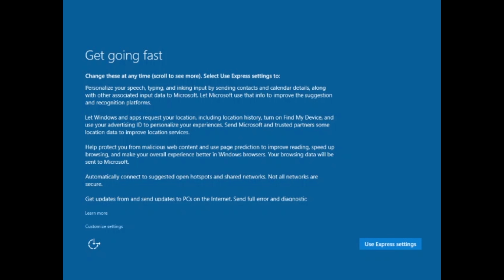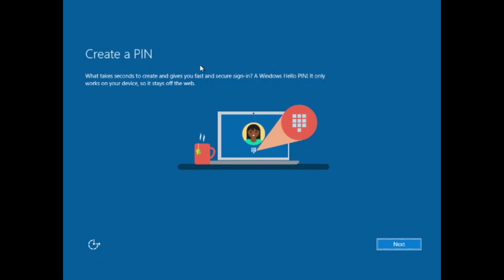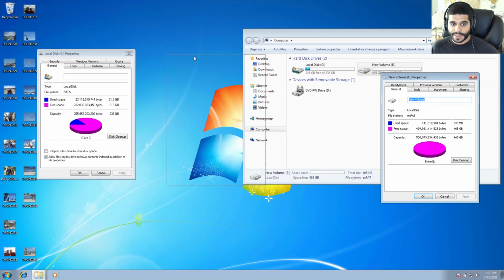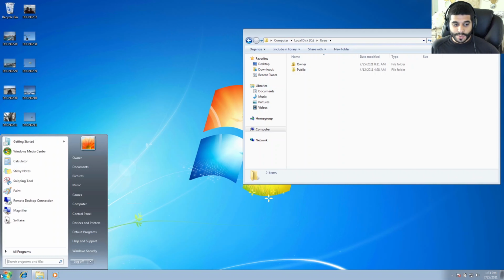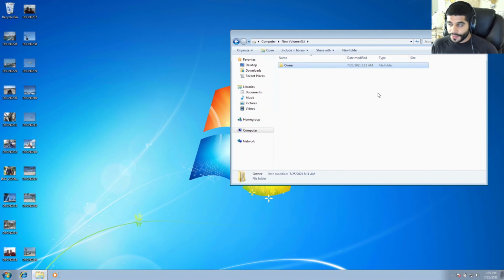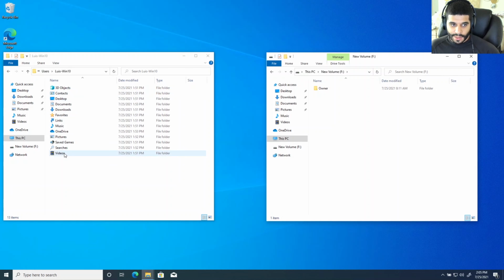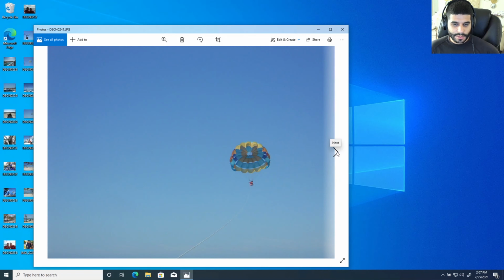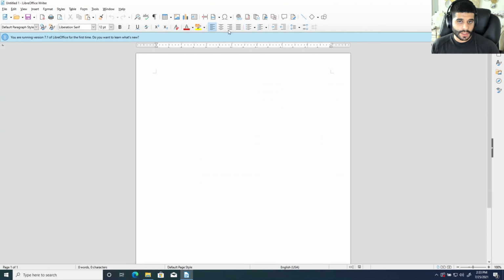How To Setup New Windows 10 Laptop & Transferring Your Data To It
This video will walk you through how to setup a new windows 10 machine and how to transfer over your data from your old windows laptop to your new one.
Need a hard drive in order to complete your data transfer? Check the following link.